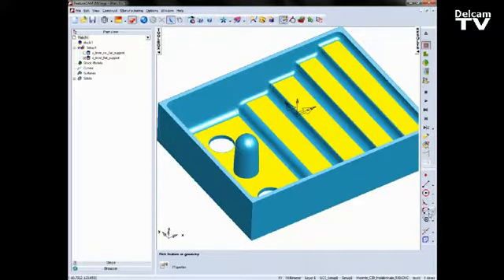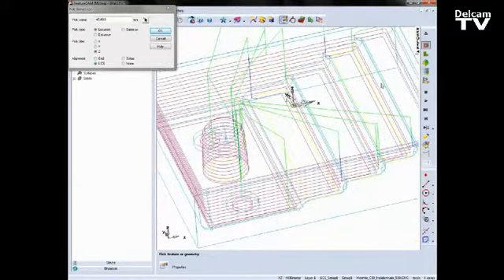FCAM2012R2 7 ZLevelFlats